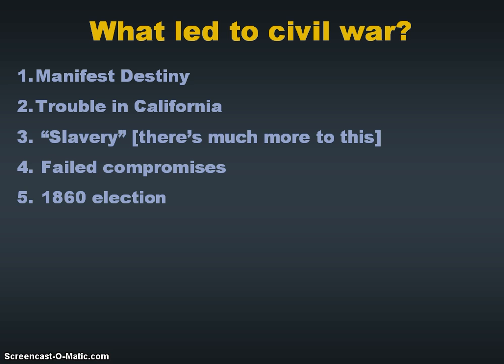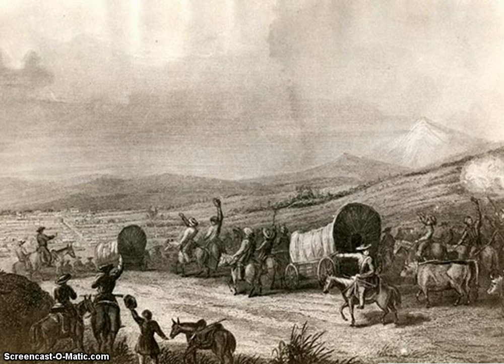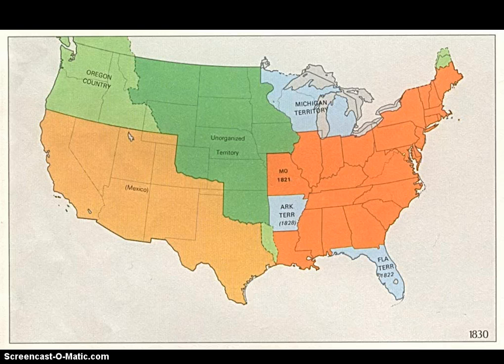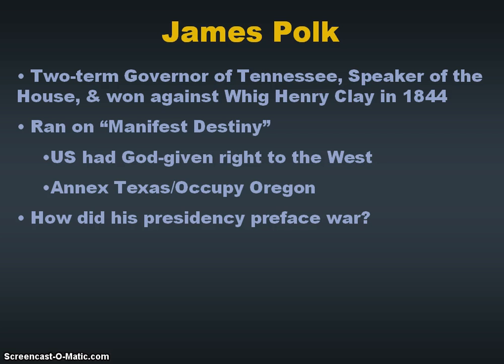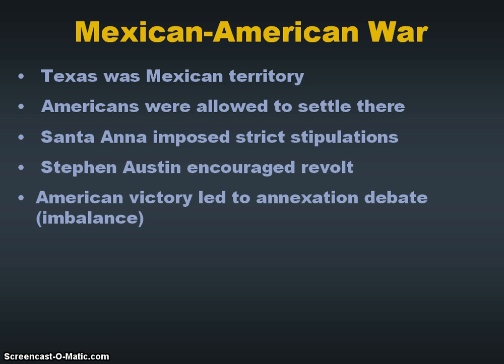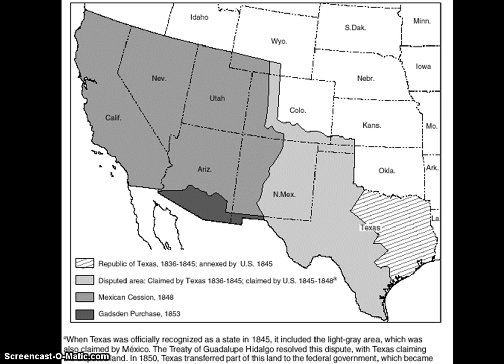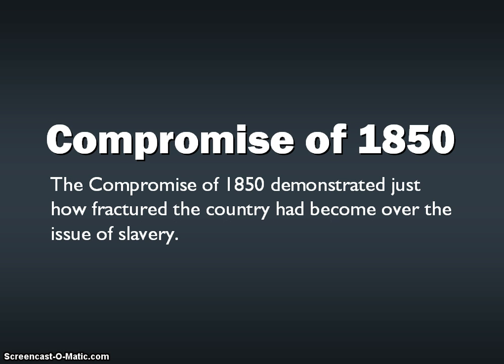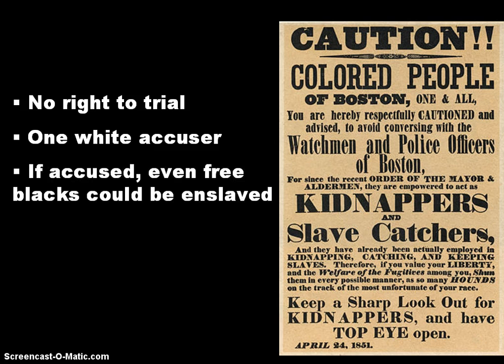Causes of the Civil War Screencast